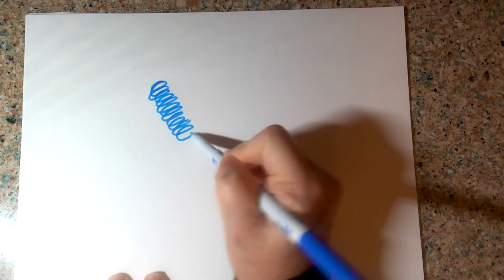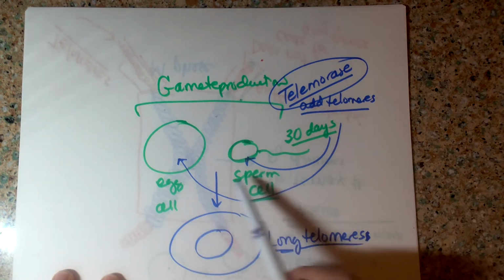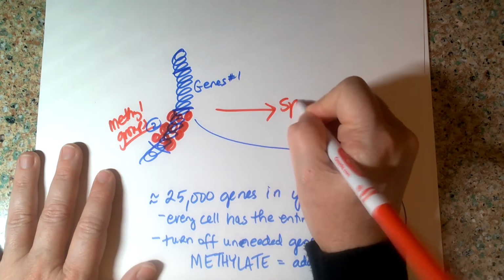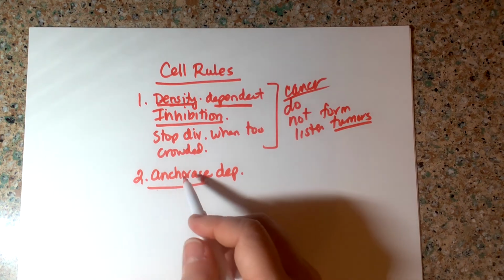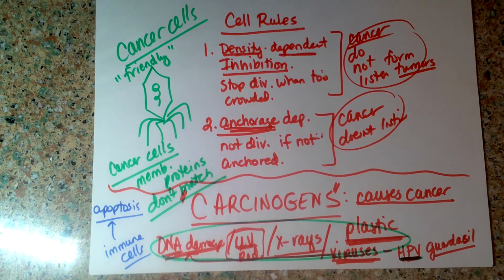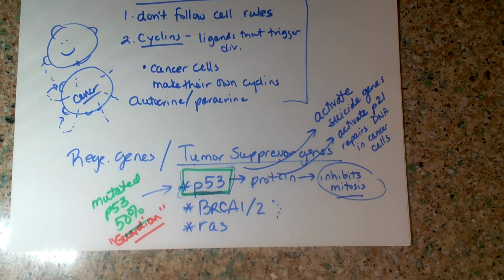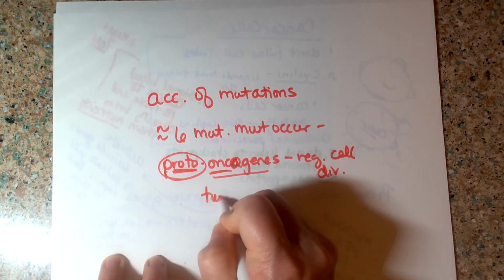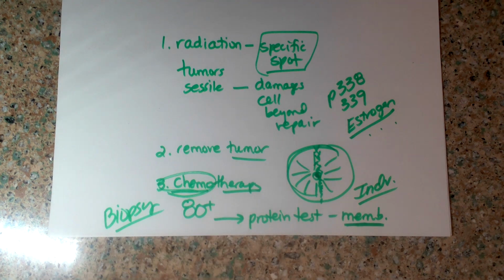AP Biology cancer and stem cells (cell cycle video 4)